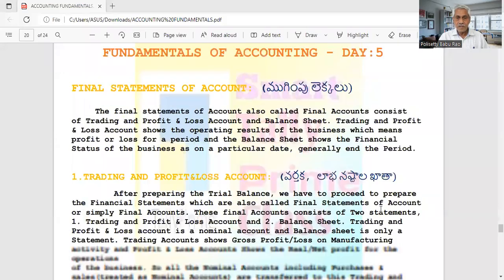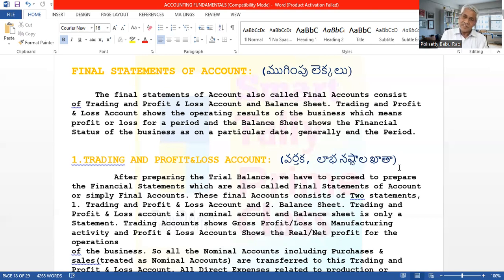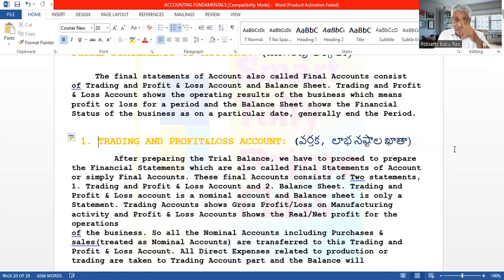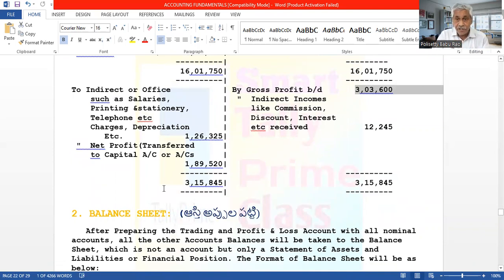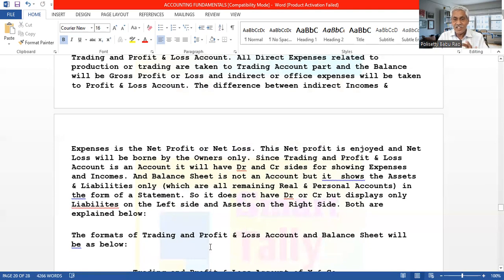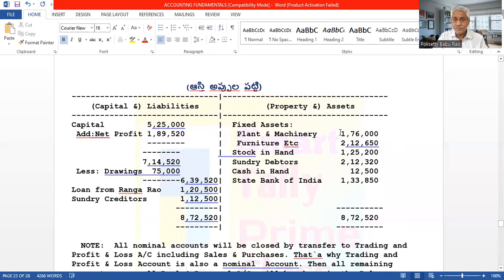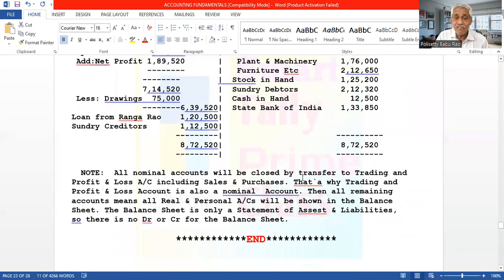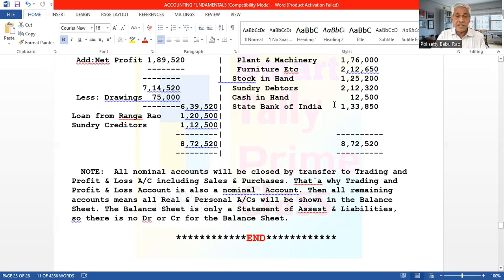06.Basics of Accounting in English-Day-5-FINAL ACCOUNTS || Smart Tally Prime Class || STPC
Basics of Accounting in English-Day-5-FINAL ACCOUNTS || Smart Tally Prime Class || STPC

Dear Students & working Accountants,  In this video I explained  Trial Balance, Trading & Profit and Loss Account and Balance Sheet  for Day-5 in ENGLISH.  Watch carefully and get good knowledge of Accounting || Watch videos till end and this is totally FREE |||